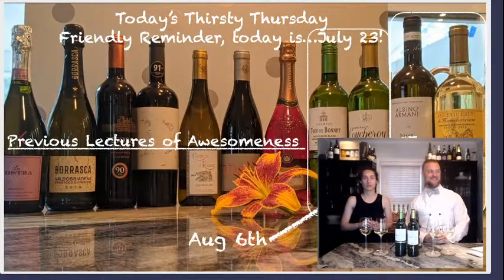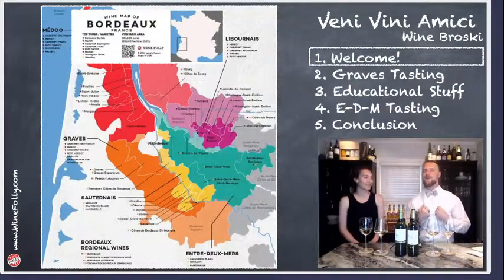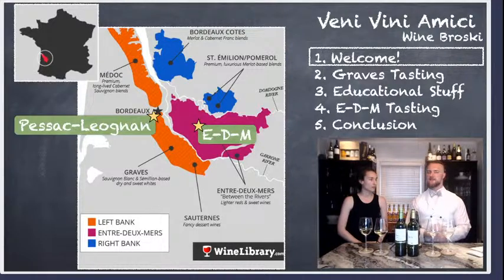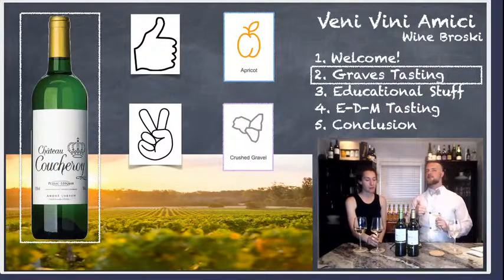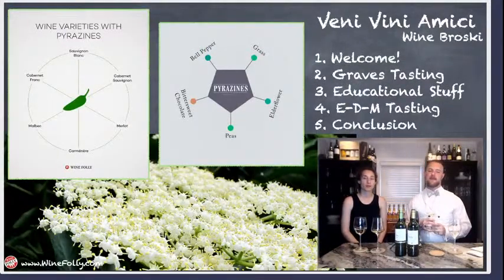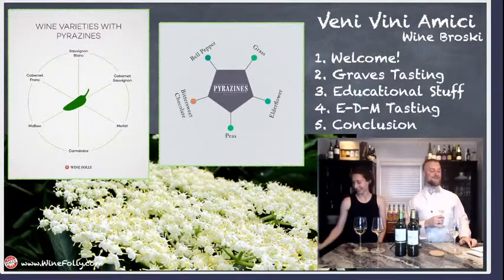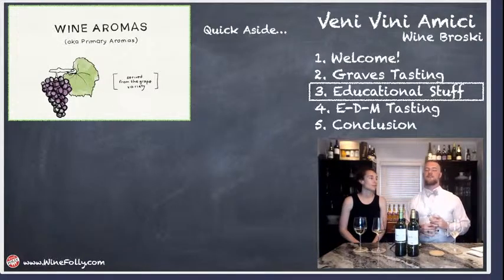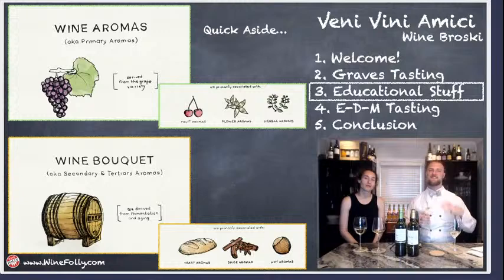White Bordeaux and Sauv Blanc!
Lets learn a thing or two about some white wines from a great wine producing region of the world!
 SAVE THE DATES: Aug 6

Today's lecture starts off with a quick overview of the Bordeaux region and then highlights two wines we are trying tonight! We will start off with a tasting of a Sauvignon Blanc from Graves. We always start off with a tasting on these virtual lectures so you can pour yourself something nice and settle in for the cork-dork section! Finishing up we we sample a white blend from E-D-M and hopefully be able to understand the characteristics of the wine! Join us on this adventure and have a great time!

00:00 Warm-up, Save the Date Aug 6
01:20 Welcome
03:09 Slight Technical difficulty...
03:25 Aaaaand We're back
03:51 Grave - 100% Sauvignon Blanc with oak
07:49 Cork Dork Session
12:10 Aromatics V. Bouquet
13:19 Cork Dork Recap
13:59 E-D-M Sauv Blanc/Sémillion Blend
19:10 Sauvignon Blanc around the world
20:02 Save the Date! Aug 6!

Tune in for creative ways to learn more about wine!

Stuck at home and want great wine delivered to your door?! I choose Wine Access. Their selection of wine is awesome and each bottle comes with a printed description with short story as well as tasting notes.  Get $50 on your first order of $150 with the link below*:
*Full Disclosure--I do get account credit for each person who uses the above link to register.

 The Woot of Wine

Last Bottle Wines offers one wine at a time until it is sold out! Any sparklers go insanely fast, but you can find some really interesting and great values on wines from this site. This is a great game that feels almost Pokemon-esque. The shipping isn't the fastest and you need to order more than one bottle at a time to get free delivery; perfect if you're trying to start a cellar!